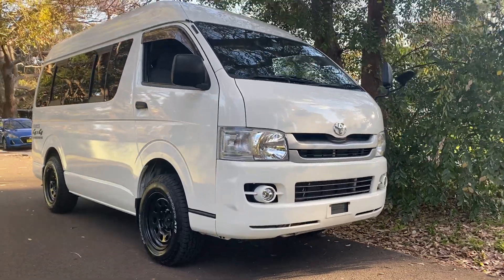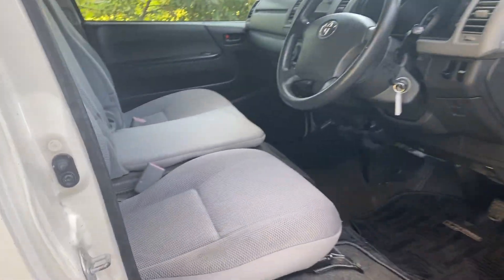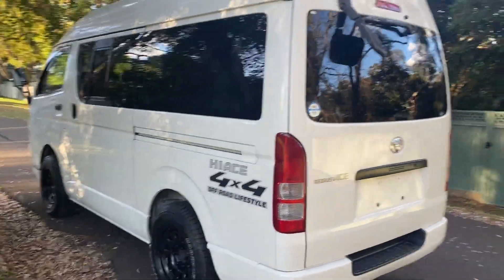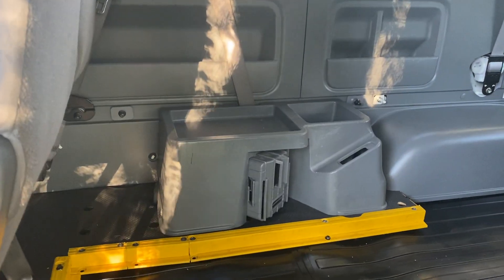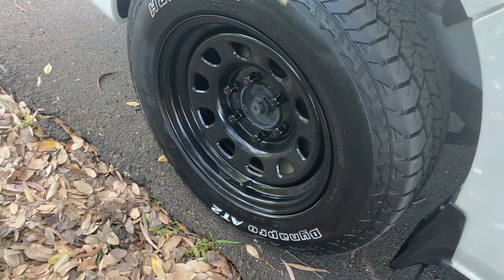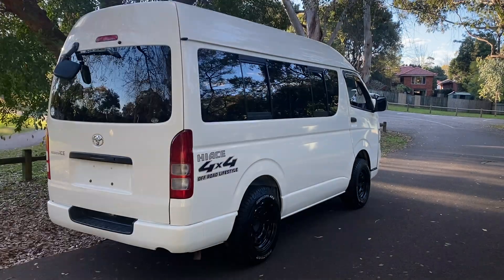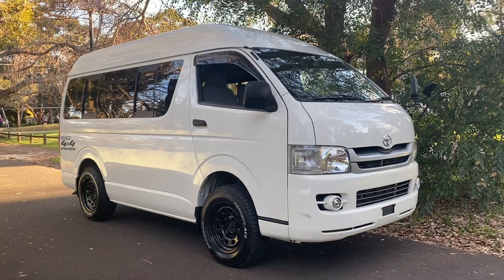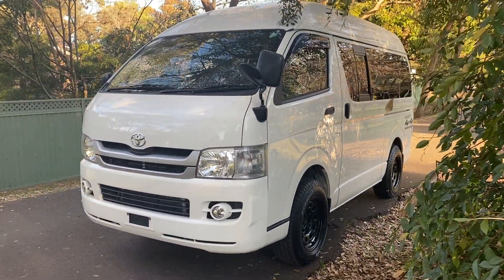4WD Hiace High Roof Camper For Sale @